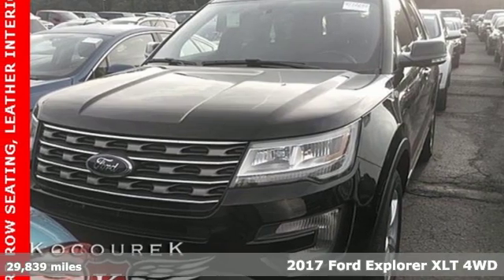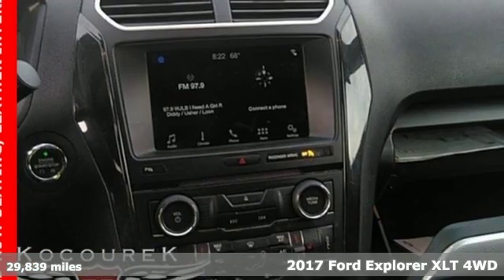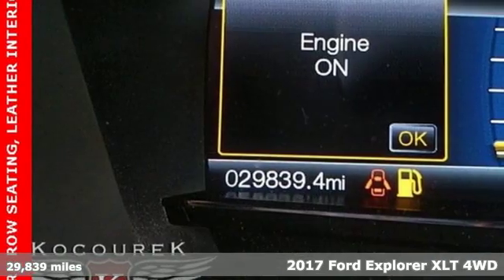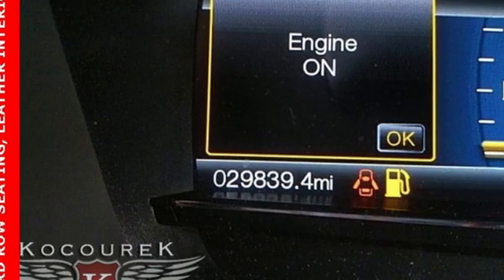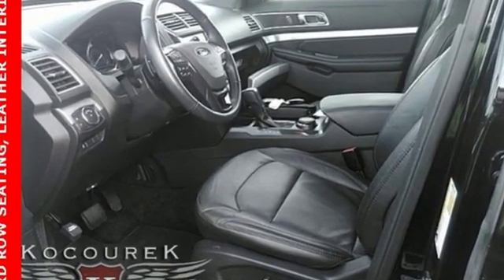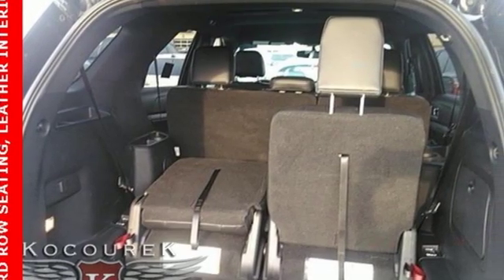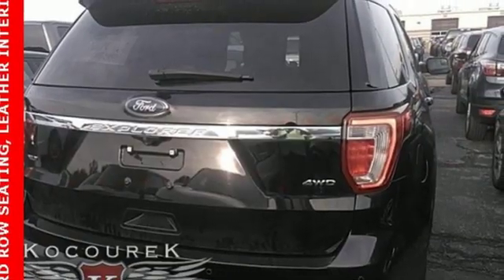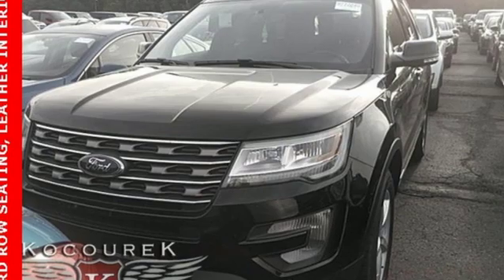Used 2017 Ford Explorer Wausau, WI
Year: 2017
Make: Ford
Model: Explorer
Trim: XLT
Engine: 3.5L 6-Cylinder SMPI DOHC
Transmission: 6-Speed Automatic with Select-Shift
Color: Black
Interior: Ebony Black
Mileage: 29839
Stock #: P7619
VIN: 1FM5K8D89HGD83966

Address:
2727 North 20th Ave